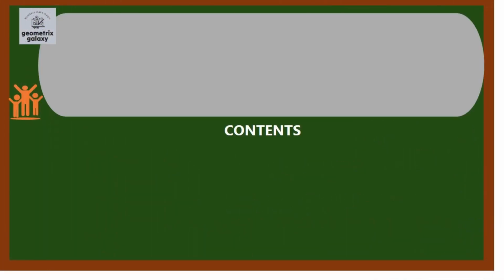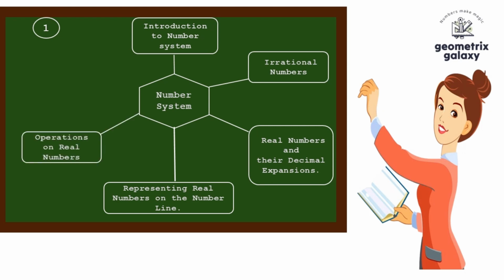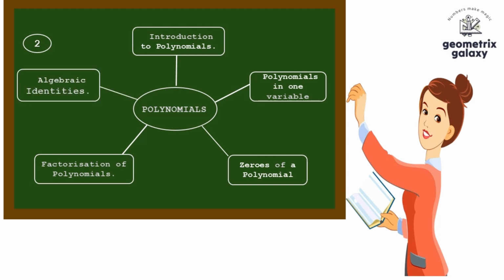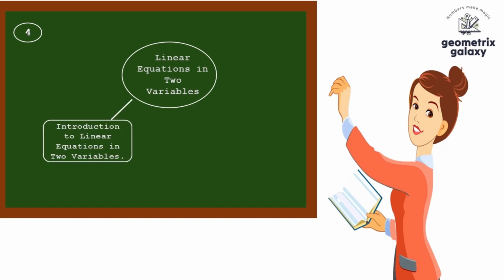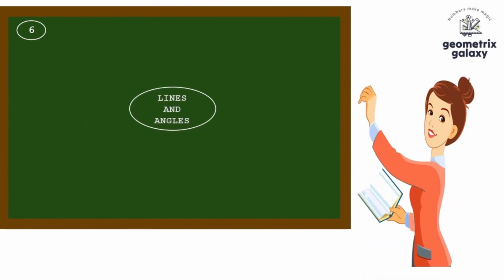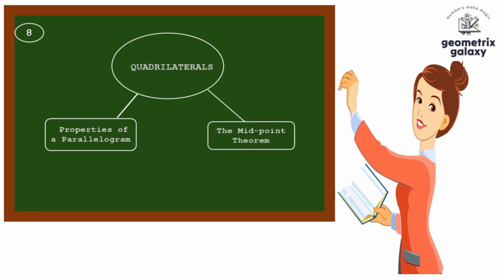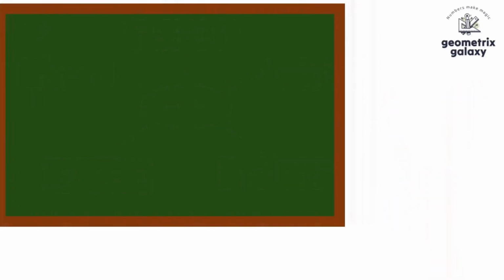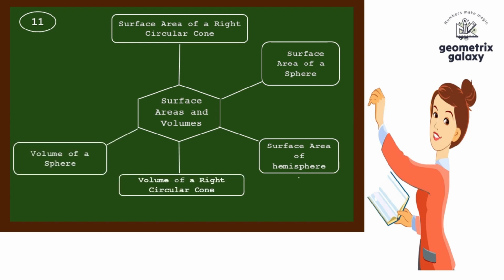Master the Tricks & Tips in the New CBSE Math Book for Grade 9 | 2024-2025 Edition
Are you ready to master the tricks and tips in the new CBSE Math Book for Grade 9? In this video, we dive deep into the 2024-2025 edition of the CBSE Math Book for Grade 9 and uncover valuable insights to help you excel in your studies. Whether you're a student looking to enhance your understanding of math concepts or a teacher seeking new resources to engage your students, this video is for you.

We cover everything from the foundational principles to the advanced topics, providing step-by-step explanations and examples to ensure your success. With our expert guidance, you'll be able to navigate the new CBSE Math Book with confidence and tackle even the most challenging problems with ease.

Join us on this educational journey as we unlock the secrets of the new CBSE Math Book for Grade 9. Get ready to boost your math skills and achieve academic excellence like never before!